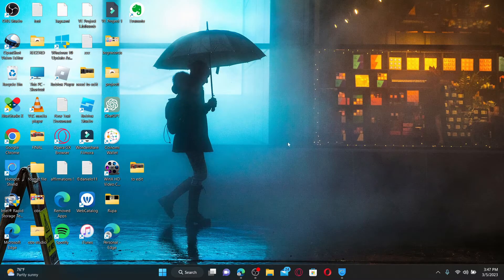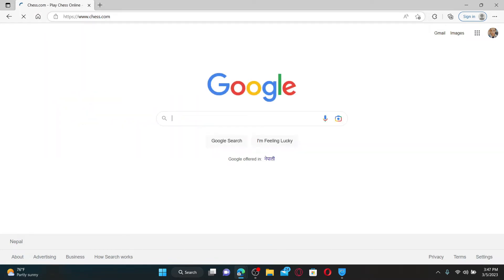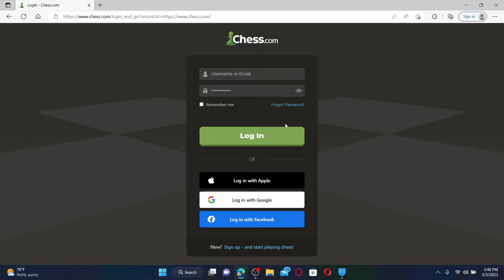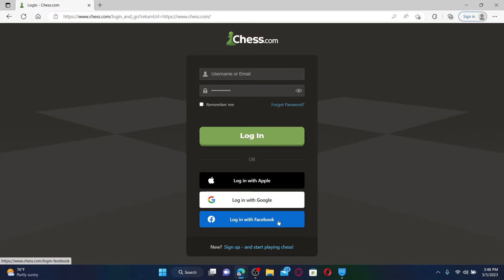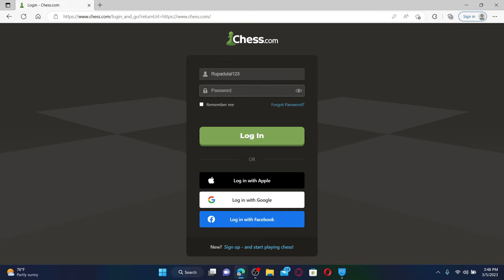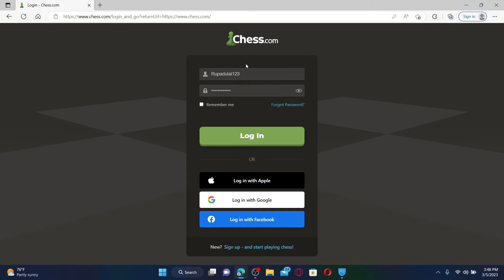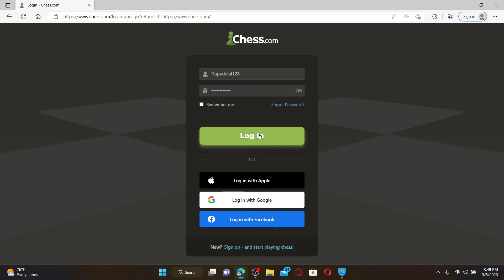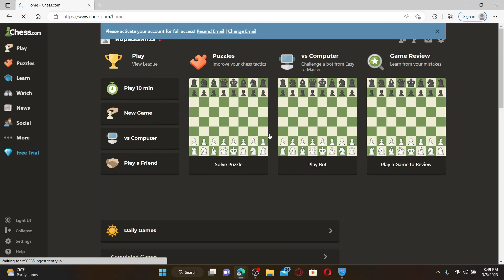Chess.com Login: How to Login Chess.com Account Online 2023?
Ready to start playing chess online? First, you need to login to Chess.com. In this video, we'll walk you through the simple steps to login to your Chess.com account, so you can start playing, learning, and connecting with other chess enthusiasts from around the world.